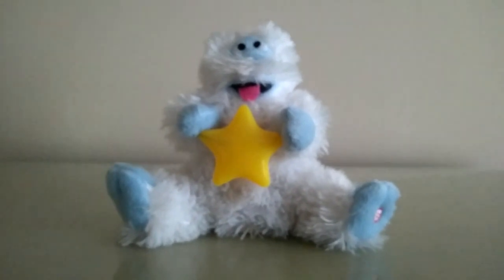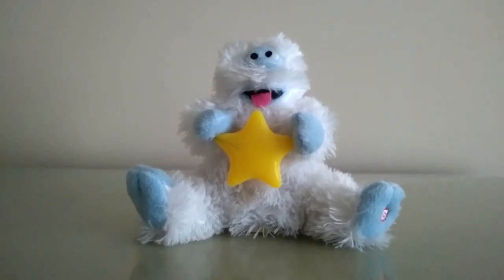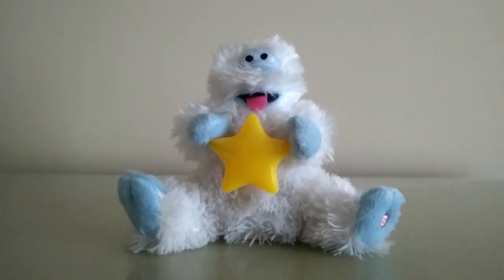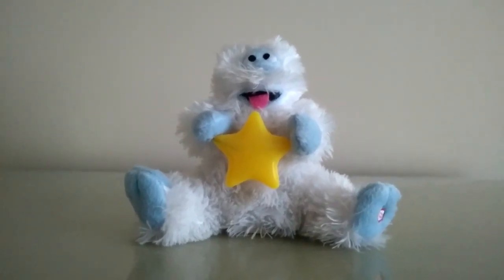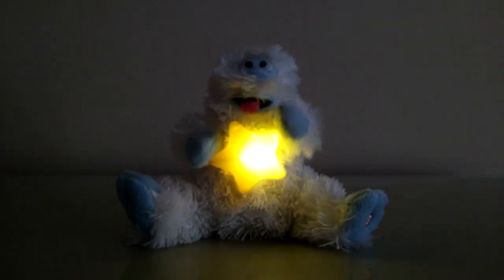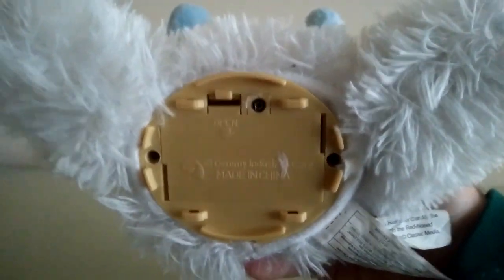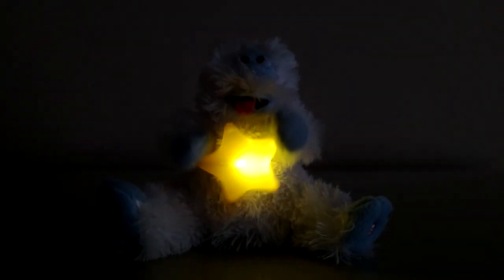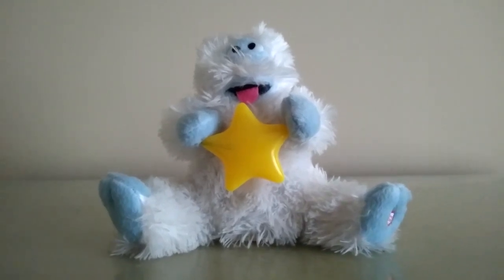Gemmy Animated Bumble - "Holly Jolly Christmas" (Rudolph)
Here's the 2007 version of the Animated Bumble The Abominable Snow Monster from the Rudolph animated plush series. The star in his hands light up. He had a split 8 tooth gear which I replaced with a 10 tooth gear. The struggle I went through repairing him is explained in the video.
Head and arms move while he roars and plays "Holly Jolly Christmas".
Made by Gemmy Industries in 2007.